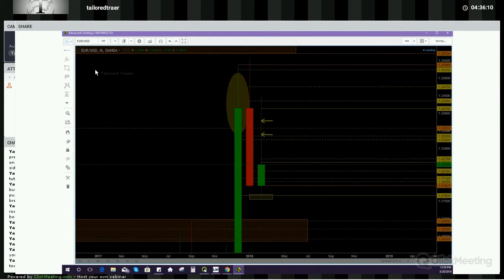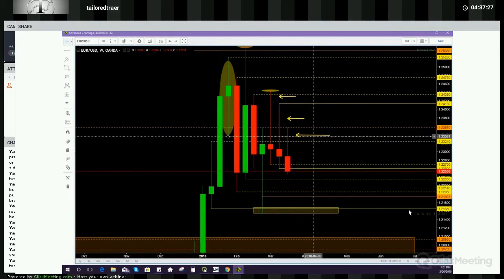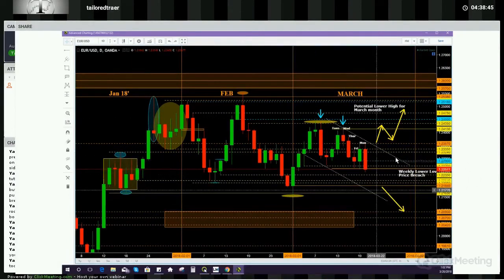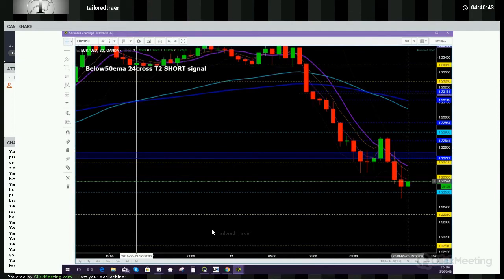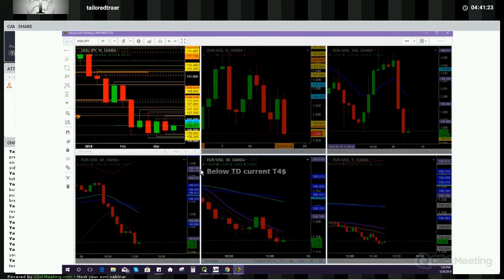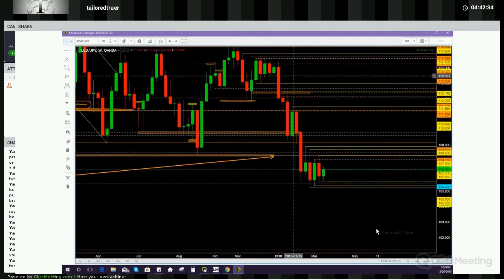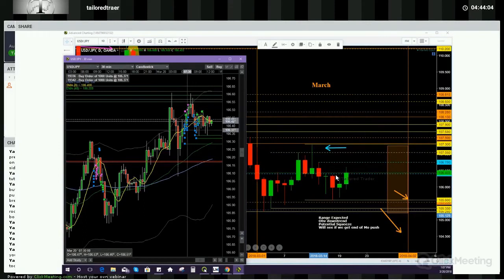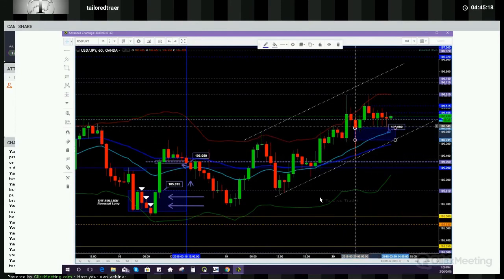Day Trading Room Tailored Trader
Higher Time Frame Analysis with TailoredTrader.com
EUR/USD and USD/JPY  Monthly Weekly Daily Levels with Context
Trade room is where we Execute a daytrading strategy to capitalize on intra-day moves along with the Higher Time Frames.

Visit
TailoredTrader.com